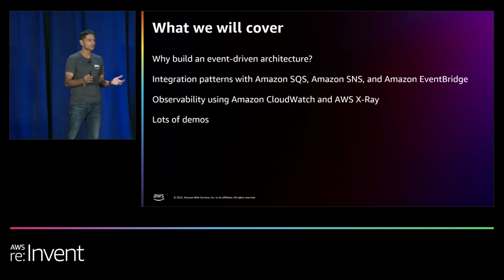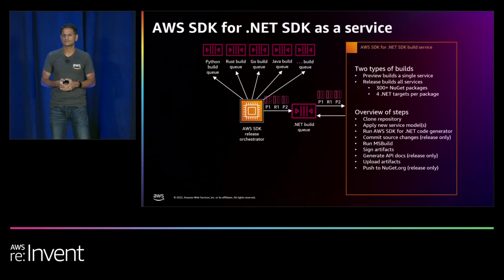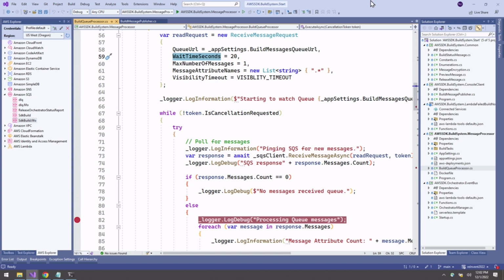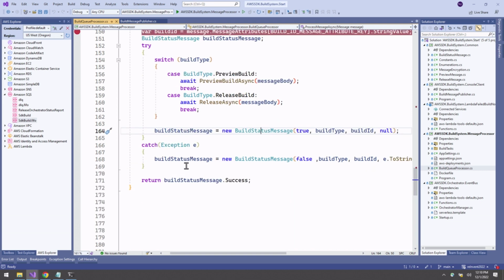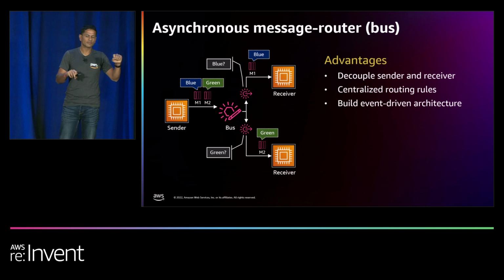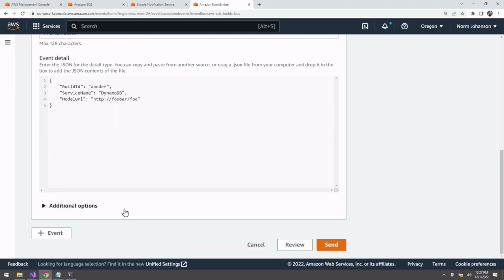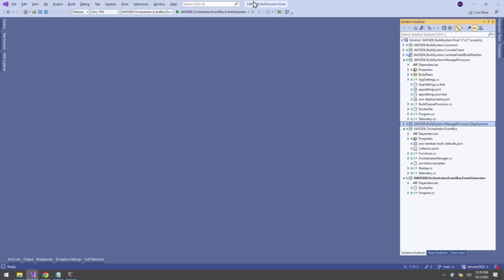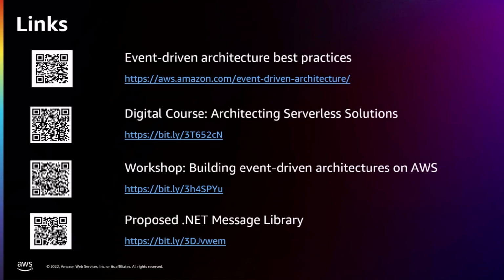AWS re:Invent 2022 - Scaling .NET applications with asynchronous workflows (XNT404)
Asynchronous workflows are critical for modern .NET applications to meet their scaling requirements. This design helps solve the problem of making sure applications are responsive to users while the backend infrastructure scales up and down to meet the current demand. In this session, learn how to take advantage of AWS services such as Amazon SQS queues and AWS Lambda functions with a focus on .NET applications and the AWS .NET libraries and tools offered today.